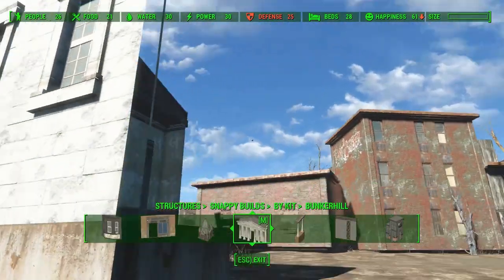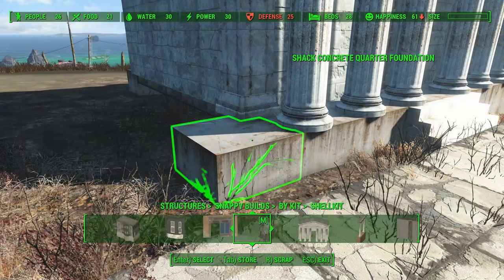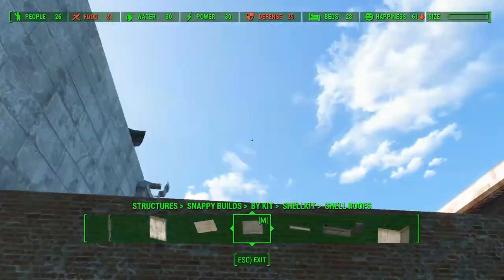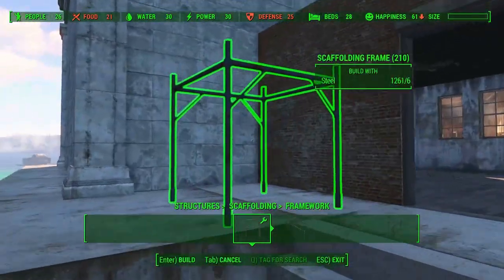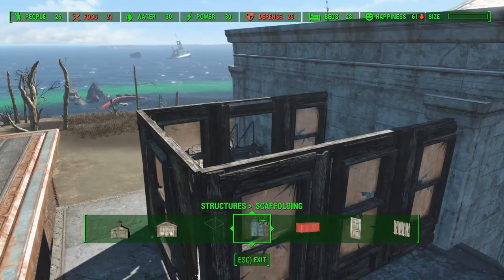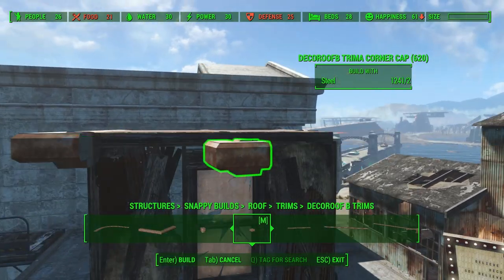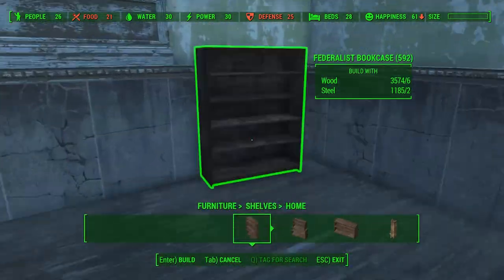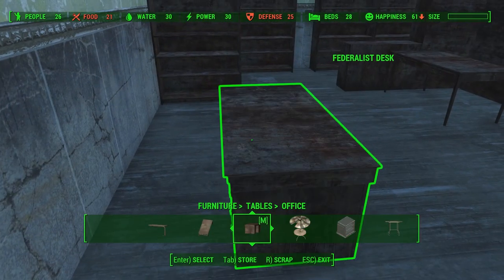Fallout 4 Settlement Building - Public Library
Hello everyone, its Tuesday today which means its time to build something. And it will be another viewer request because today we will build ourselves a public library which comes straight out of Southpark.. no, I am not kidding ;) It doesn't have book yet but they are coming.
So sit down, relax, and lets do some building!

In this series I show you how to build and create realistic looking buildings inside your settlement of choise for Fallout 4. These settlement builds are not hard to make and don't take up a lot of time.